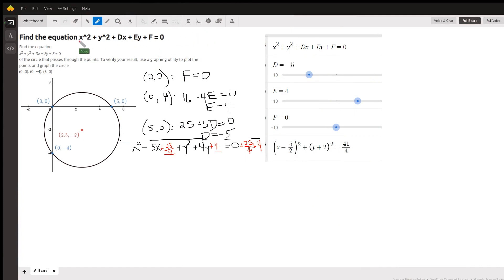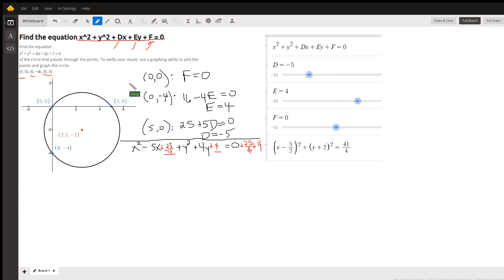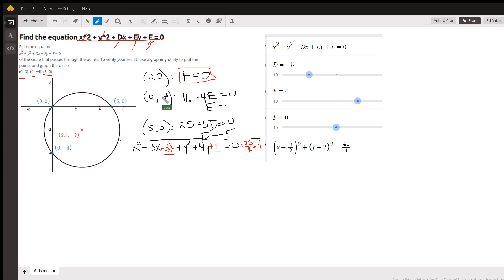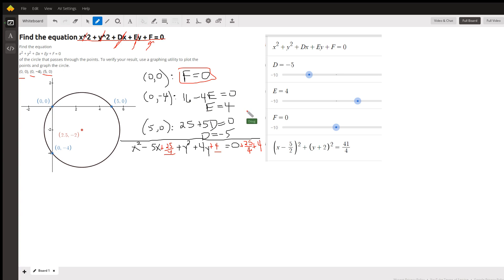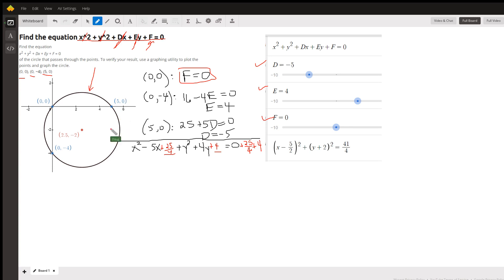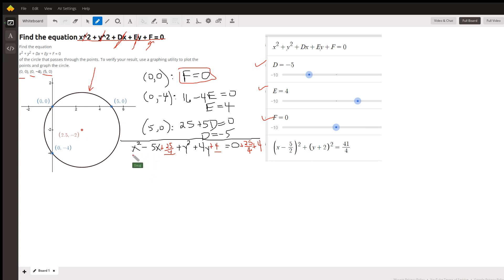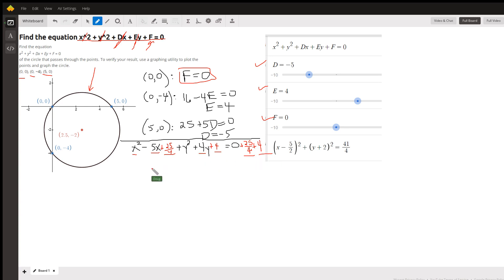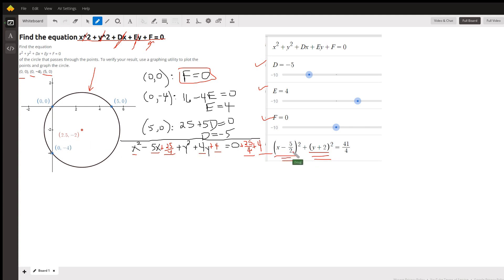Given 3 points on a circle, find the general form for the equation of the circle (then center/rad)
Question: Find the equation x^2 + y^2 + Dx + Ey + F = 0
Find the equationx2 + y2 + Dx + Ey + F = 0of the circle that passes through the points. To verify your result, use a graphing utility to plot the points and graph the circle.(0, 0), (0, −4), (5, 0)

Answered By:

Doug C.